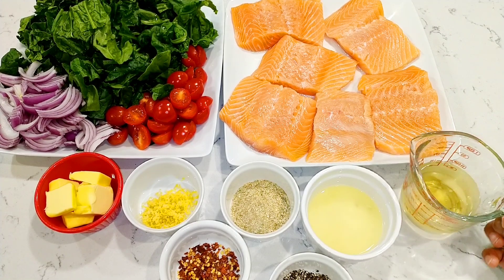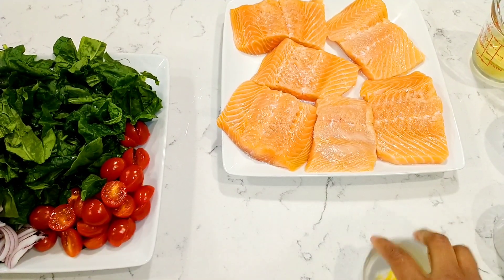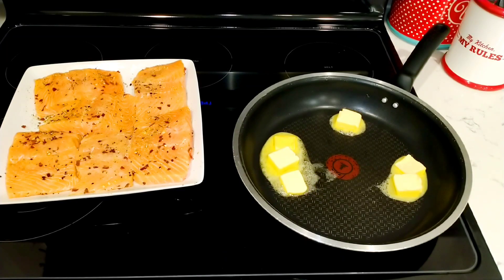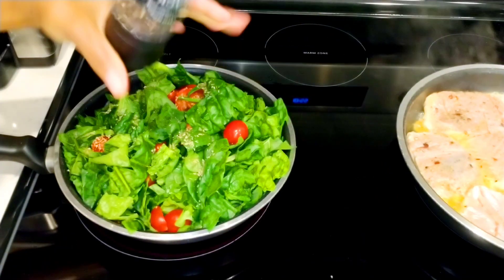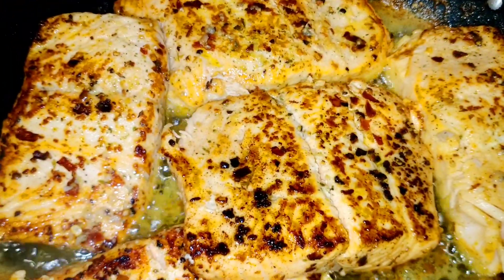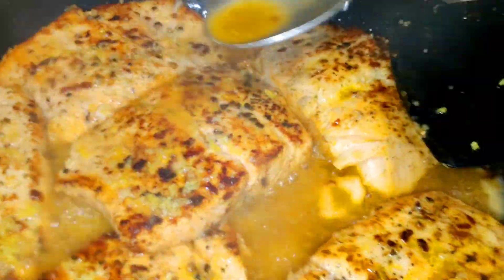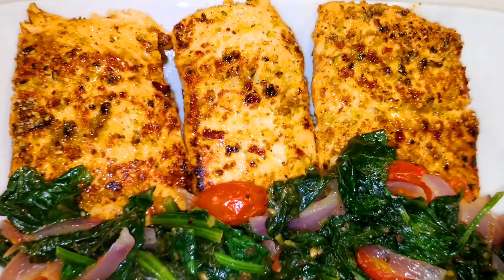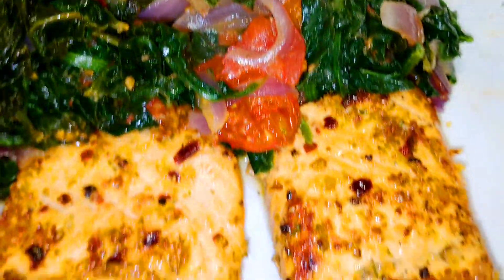How to make Pan Seared Salmon with Spinach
Easy Pan Seared Salmon Garlic Butter Lemon Sauce Bonjour Cuisine Recipe